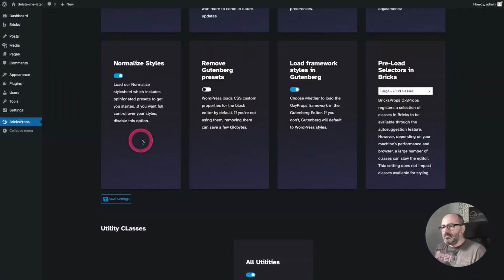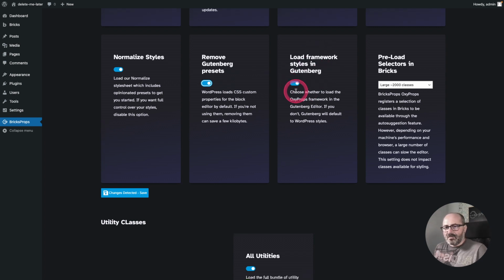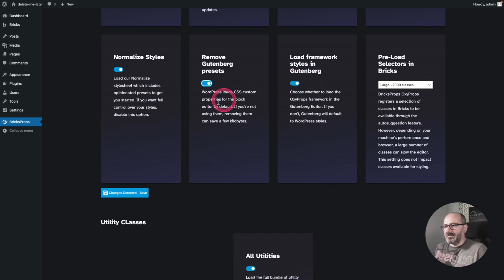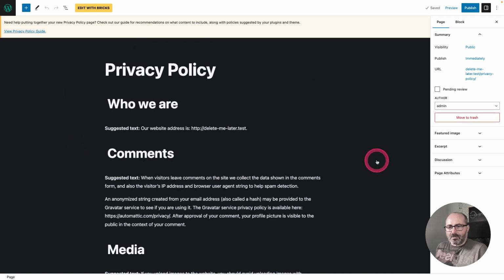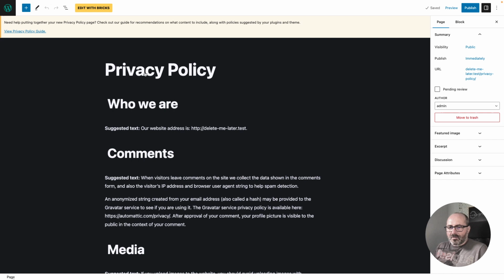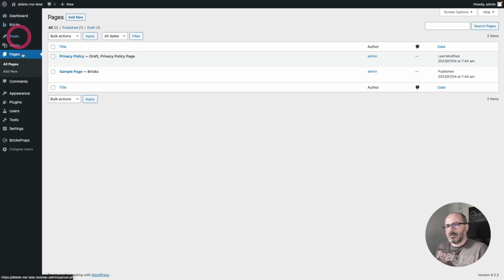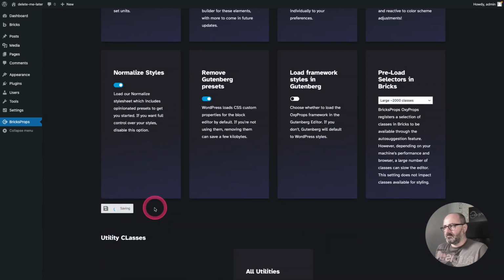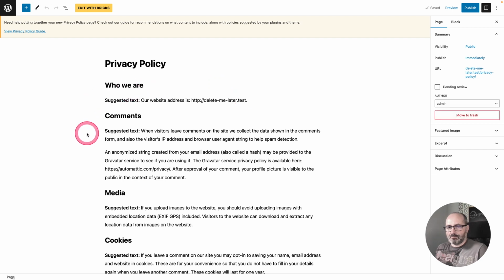A few settings for dealing with Gutenberg | Get Started series ep10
Set you preferences for interacting with Gutenberg when using OxuProps.

Come hang out with other OxyProps users and Oxygen lovers in our Facebook Community